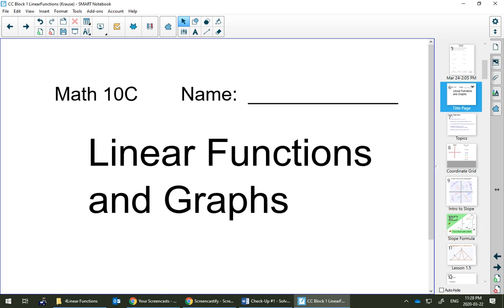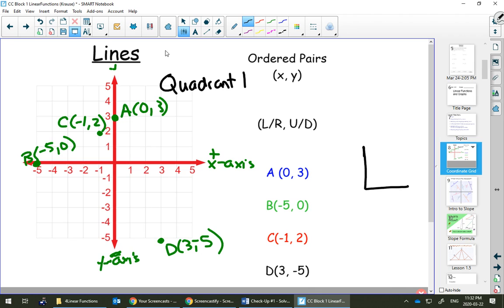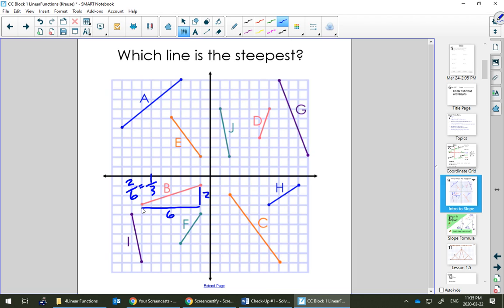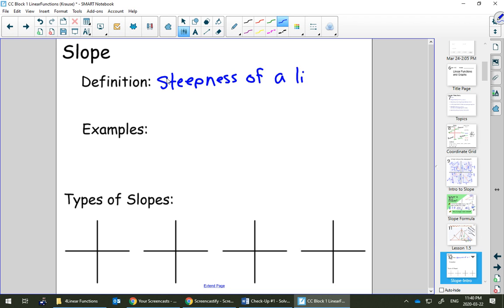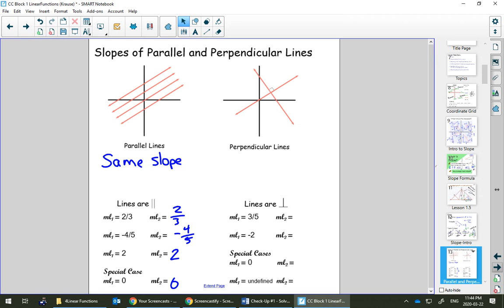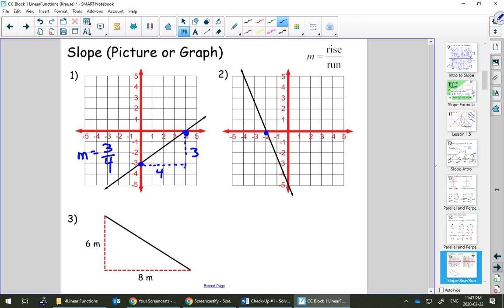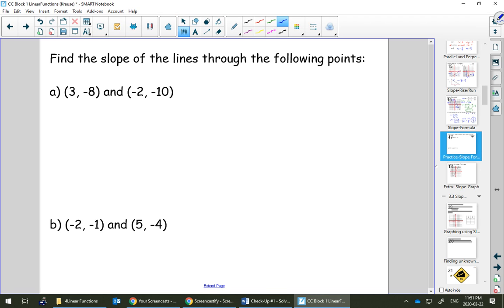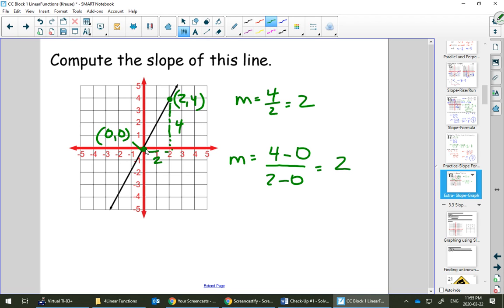M10C 3.2 Introducing Slope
This video is an introduction to slope, parallel & perpendicular lines and the slope formula.